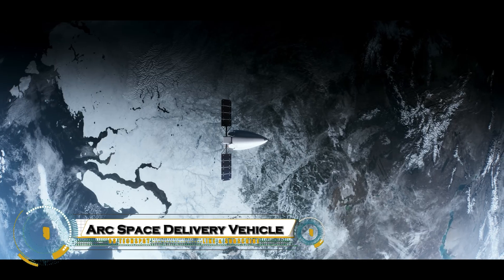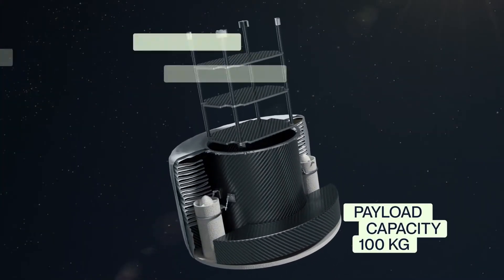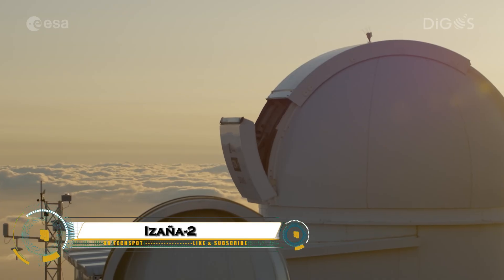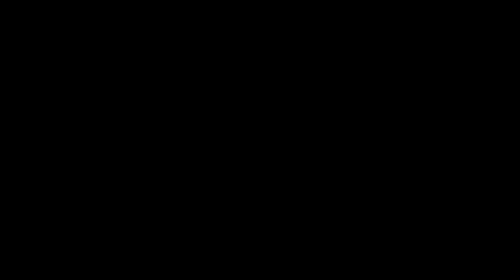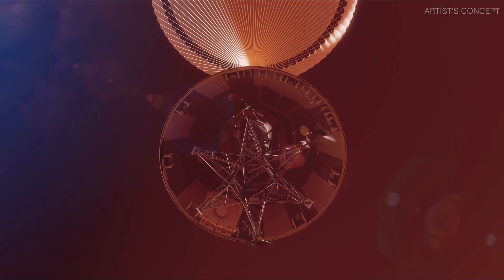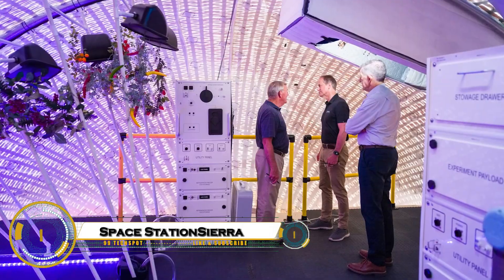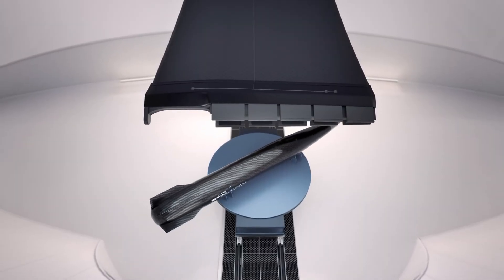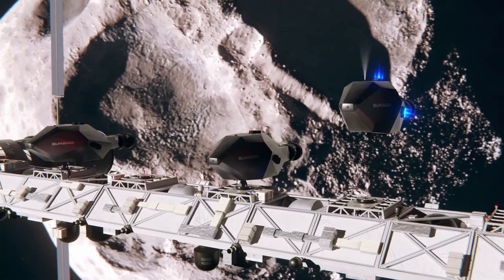Future Space Technology That Will Change The World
00:00- Intro
00:23- Rocket Lab
01:17- Arc Space Delivery Vehicle
02:07- NASA's Big Metal Balls
03:00- Atmos Phonenix Capsule
03:55- NASA Wants Commercial Partner
04:45- Parker Solar Probe
05:34- Izaña-2
06:27- Orbit Space Rider
07:19- Hassell + EOC
08:11- Dassault Reusable Orbital Transport
08:59- Skyfall
09:50- X-59 Quiet Supersonic Aircraft
10:42- Mars Sample Return
11:27- Space Station Sierra
12:15- Haven-1
13:08- SpinLaunch
13:57- Super Nexus
14:49- Sunbirds Nuclear Fusion Rocket